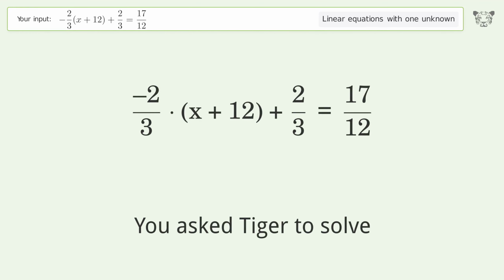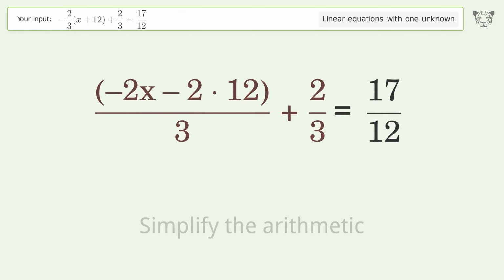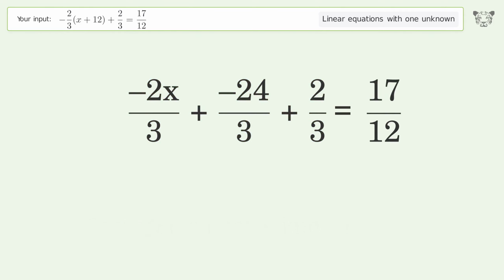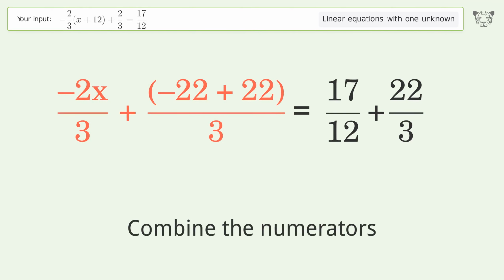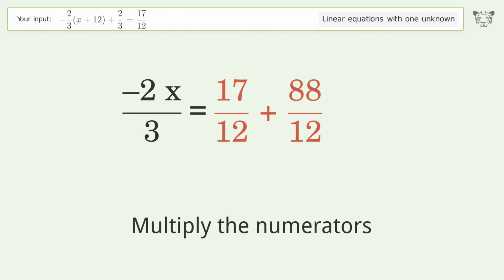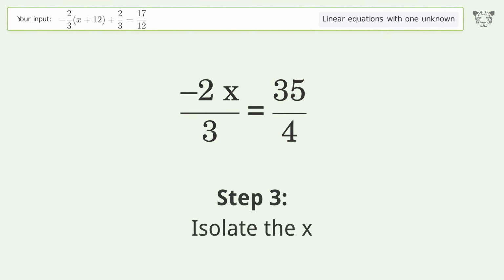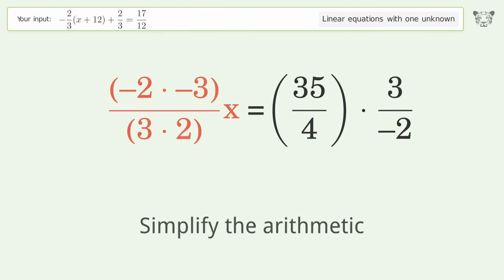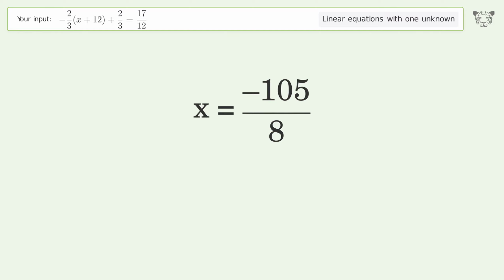Solve -2/3(x+12)+2/3=17/12: Linear Equation Video Solution | Tiger Algebra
Struggling with -2/3(x+12)+2/3=17/12? Watch our step-by-step video on Tiger Algebra to master this linear equation effortlessly.